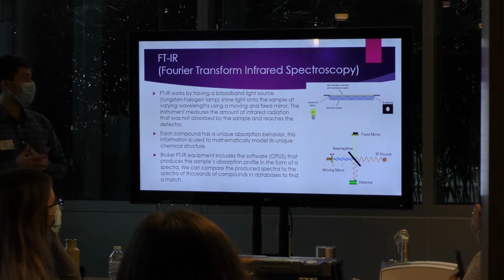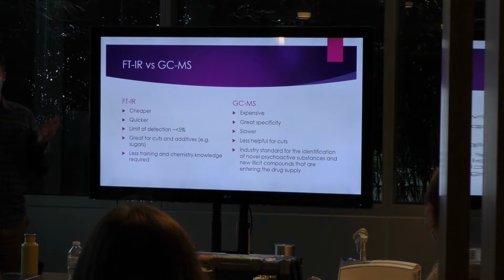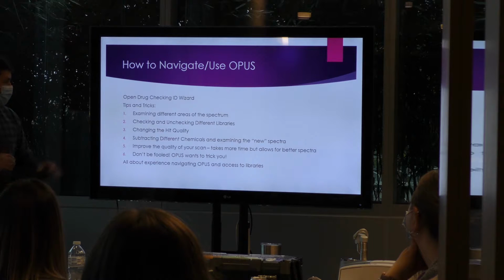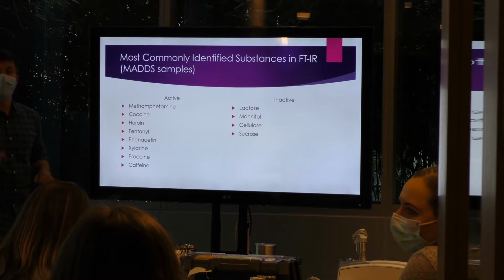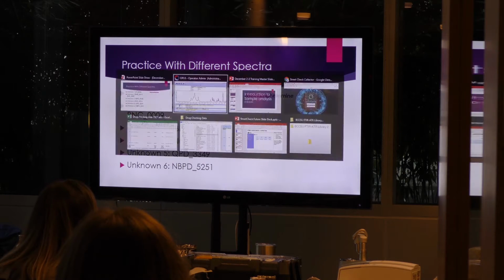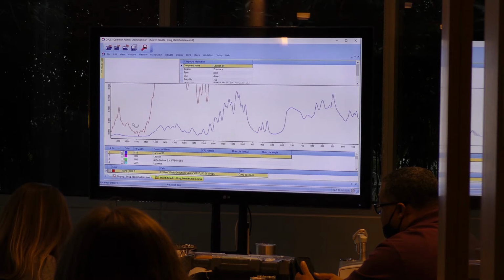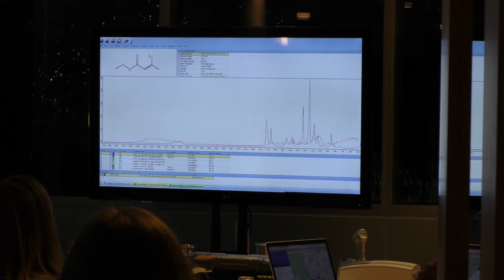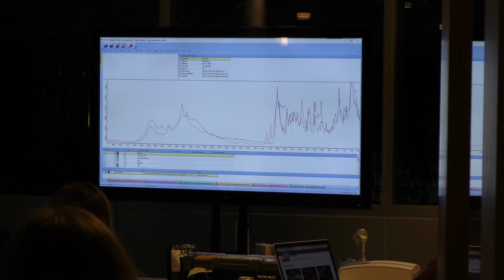MADDS Drug CheckingTraining, December 2021: Introduction to Sample Analysis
The Massachusetts Drug Supply Data Stream (MADDS) project is funded by a grant from the Centers for Disease Control and Prevention to the Massachusetts Department of Public Health, Bureau of Substance Addiction Services (BSAS) and other state funds.